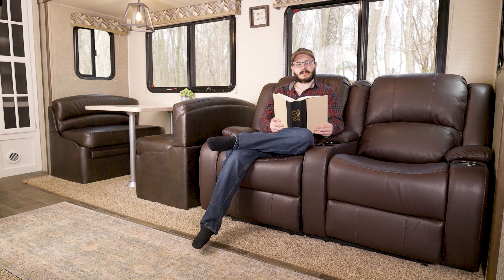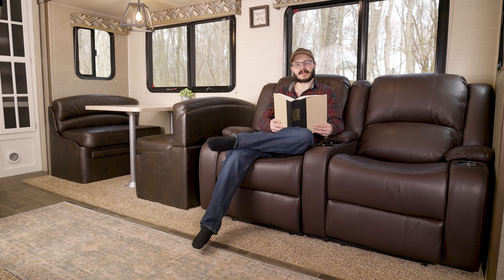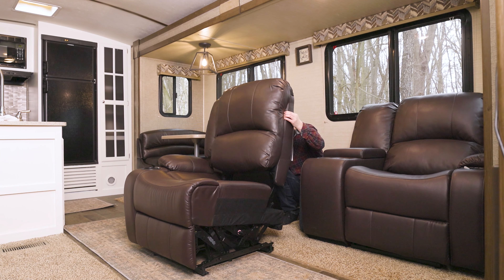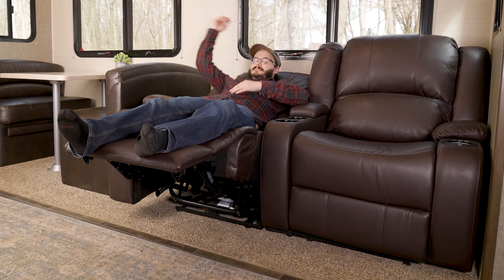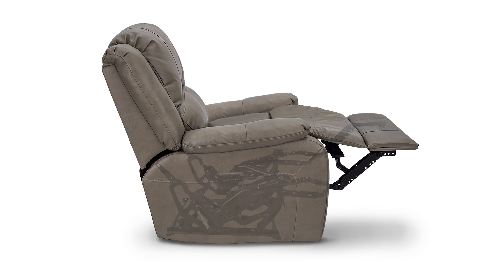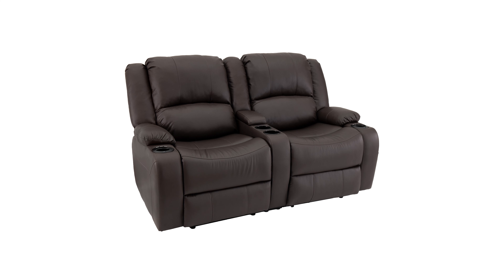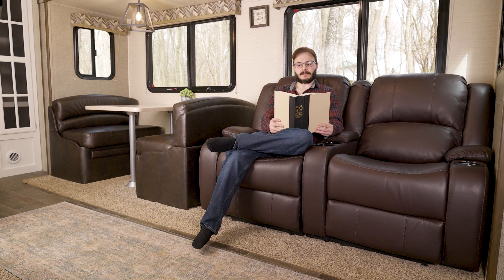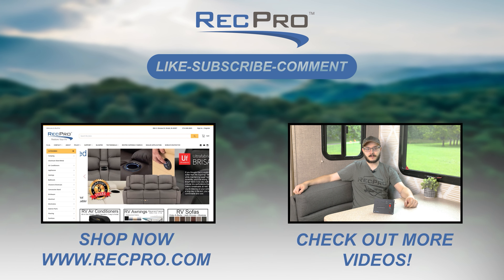RecPro Charles 64" Powered RV Wall Hugger Recliner Sofa in Ultrafabrics Brisa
Decorating the interior of your RV is all about getting the right combination, especially when it comes to furniture. What good is a sofa or chair that looks incredible but is supremely uncomfortable to sit in? When outfitting your RV interior with furniture, make sure you get something that combines being pleasing to the eye with the high-level comfort you deserve.

Add ultra-convenient powered furniture with a fabric covering that's so soft you'll never want to leave and you've just created a sofa that will turn your RV from average to amazing. And that's just what we've done. Introducing the Ultrafabrics Brisa Furniture collection.